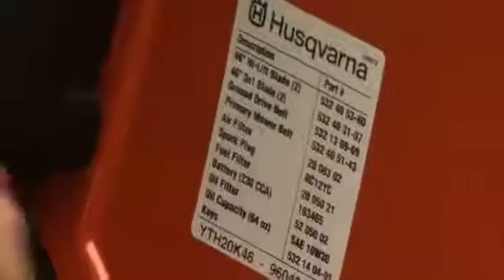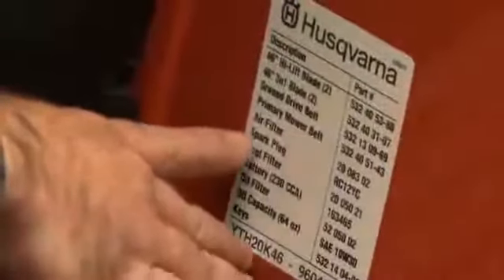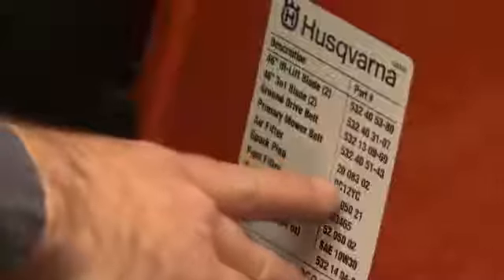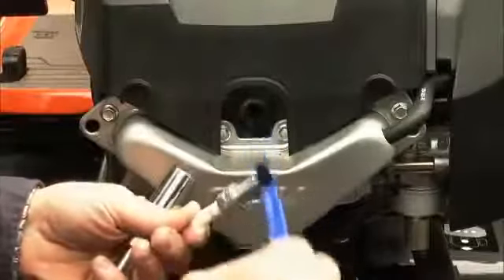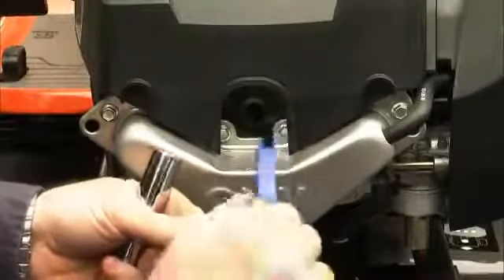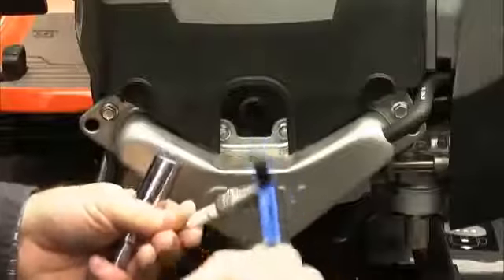How to Fix Idling Issues on a Husqvarna Lawn Tractor